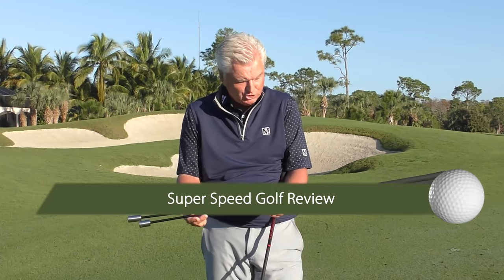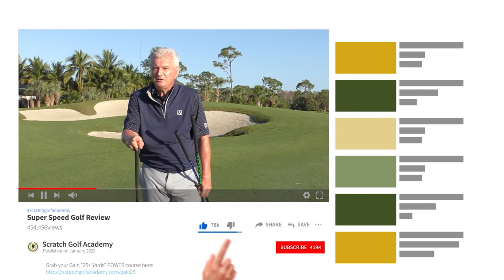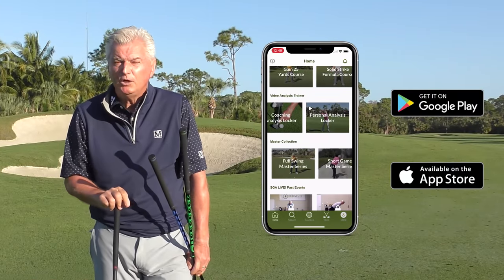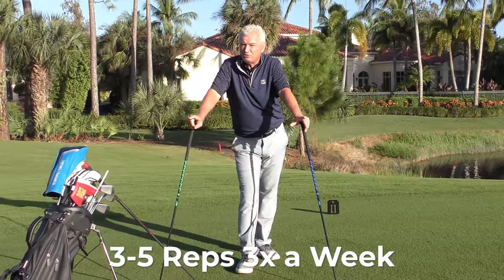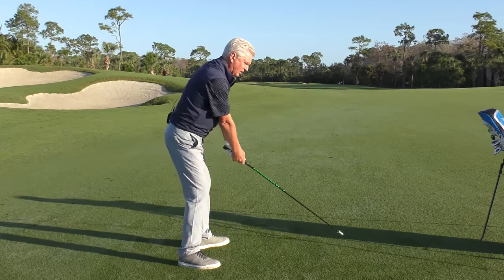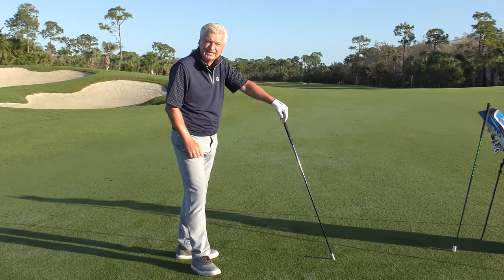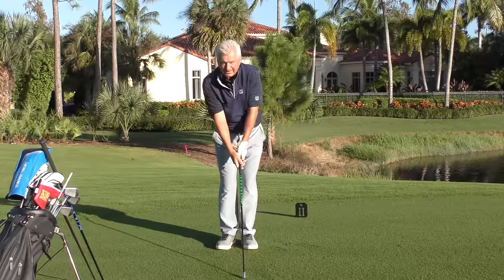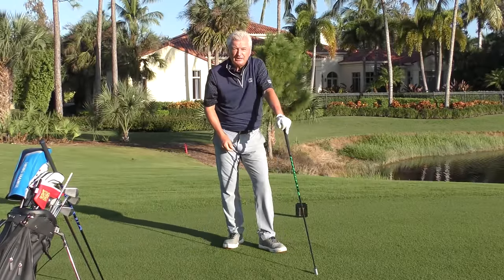Super Speed Golf Review: Does it Really Work??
This video is a Super Speed Golf Review.  The Super Speed Golf Training System is used by 700+ pros, and tens of thousands of amateur golfers. It is one of the products I recommend to my personal students! Order through the link above and save 10% exclusively through Scratch Golf Academy!

You can also download the SGA APP by visiting the App Store or Google Play Store!